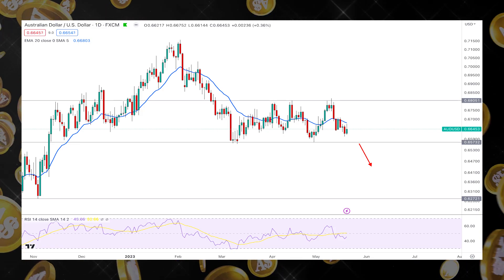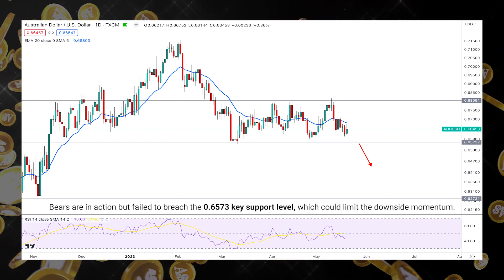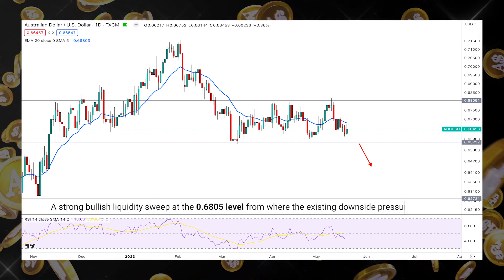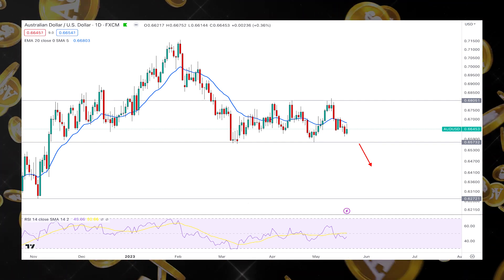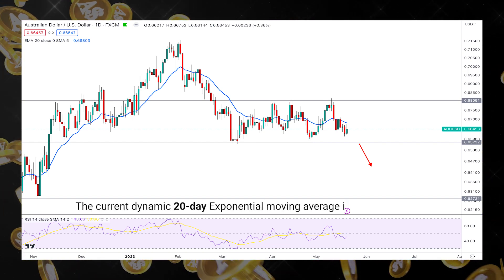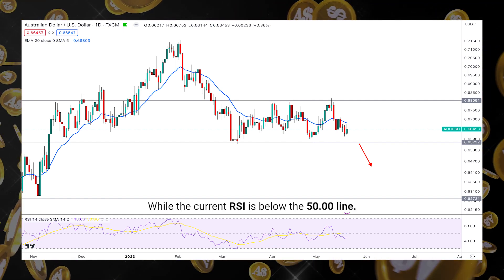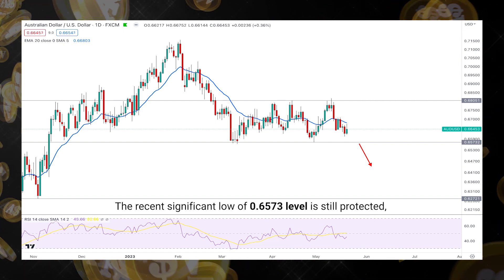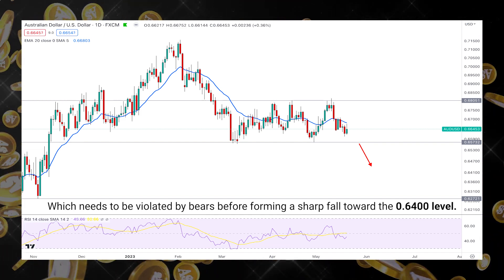AUDUSD Weekly Forex Forecast | AUDUSD Technical Analysis